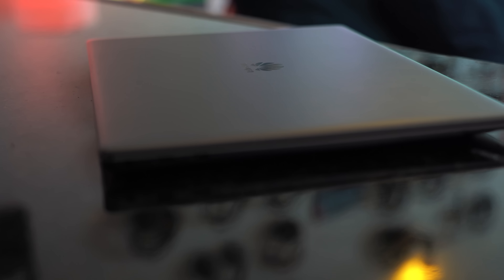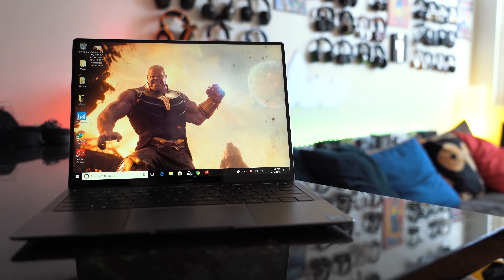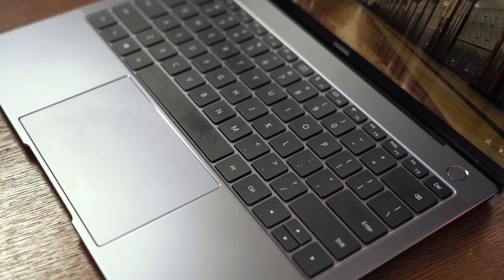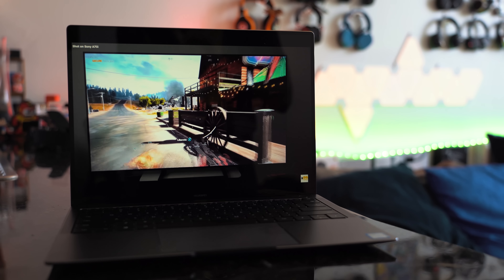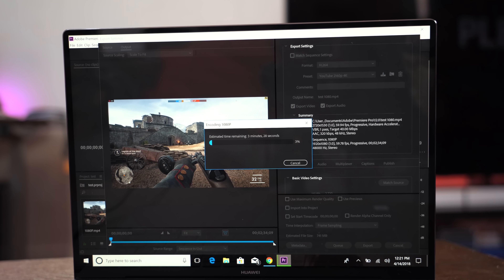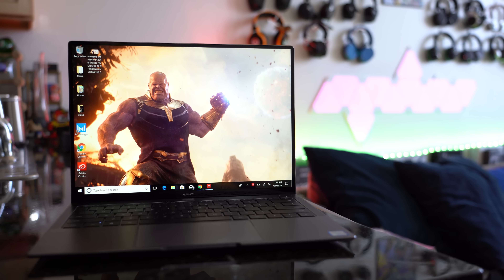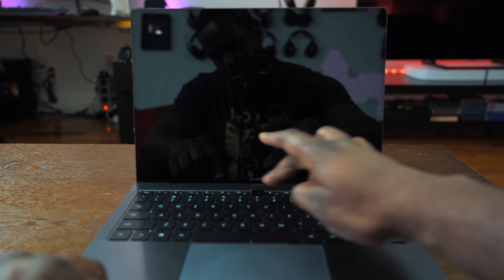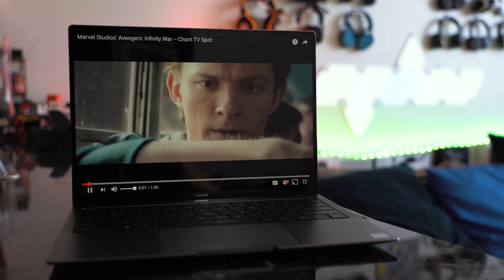Huawei Matebook X Pro: Get this Laptop!!!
Huawei Matebook X Pro is the laptop you definitely want to buy.

Huawei Matebook X Pro